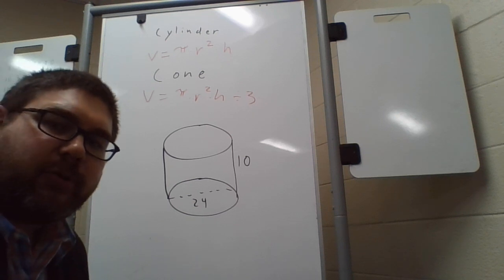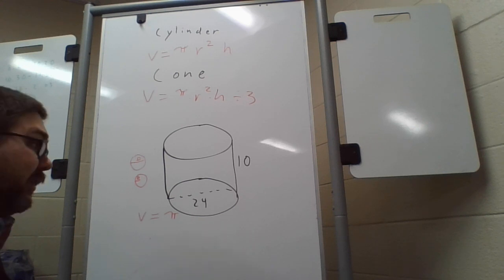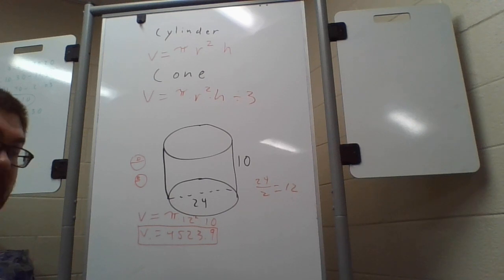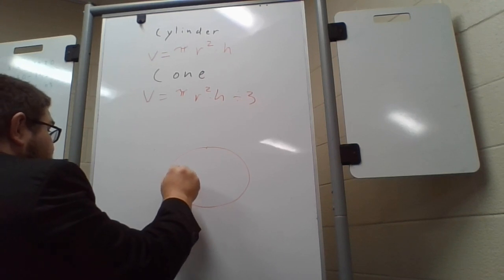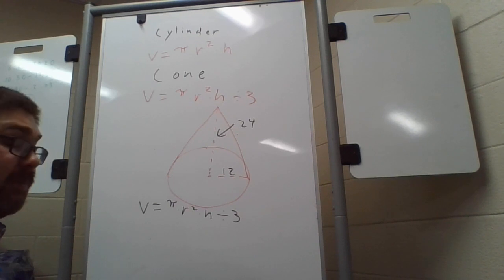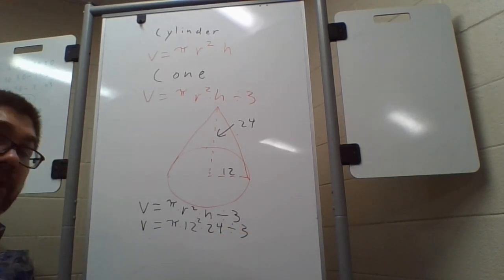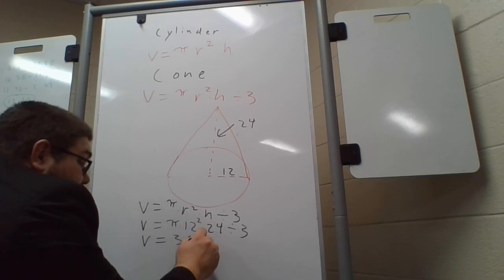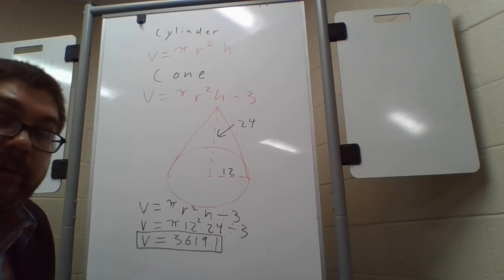Volume of a Cylinder and Cone